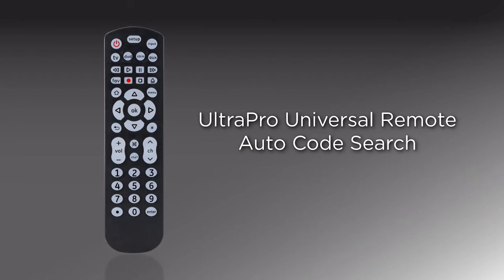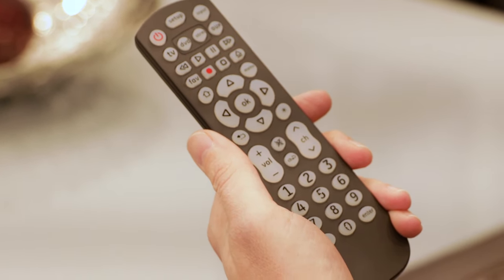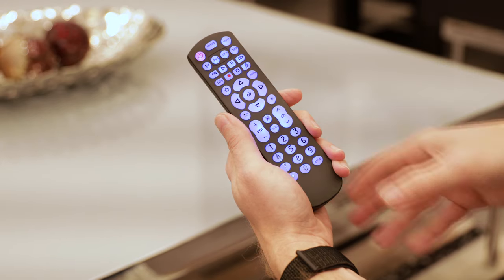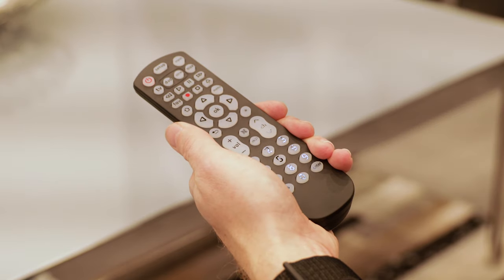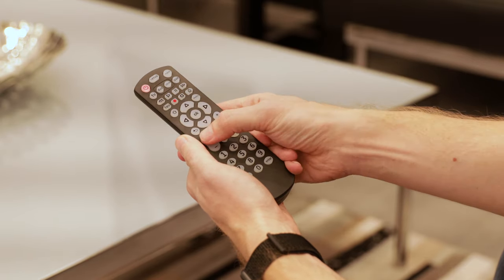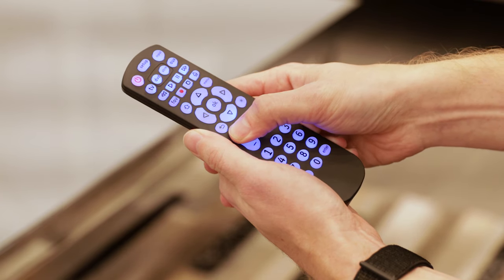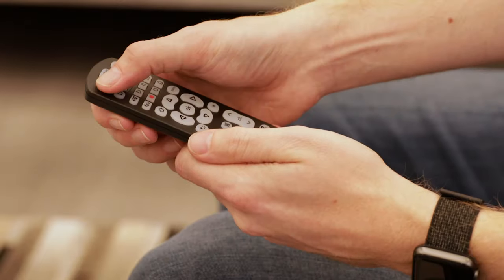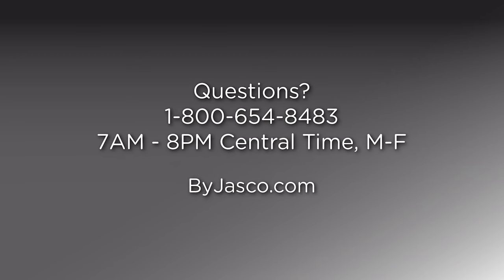Programming Your UltraPro Universal Remote - Auto Code Search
The auto code search programming method searches through all the codes in the remote to find a code for your device. This video will walk you through the auto code search method step by step.